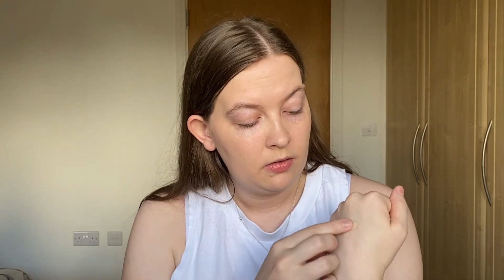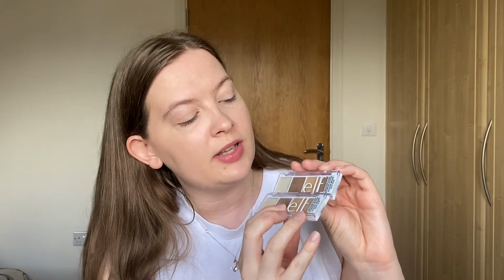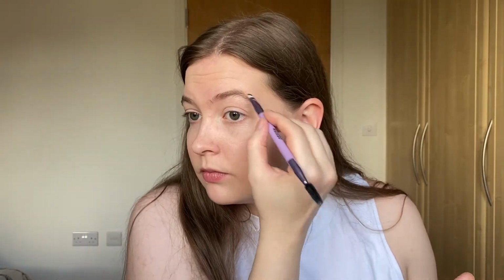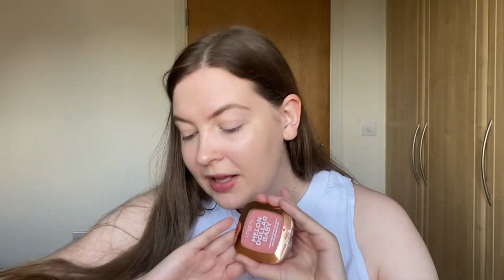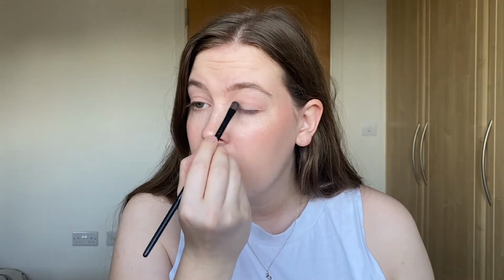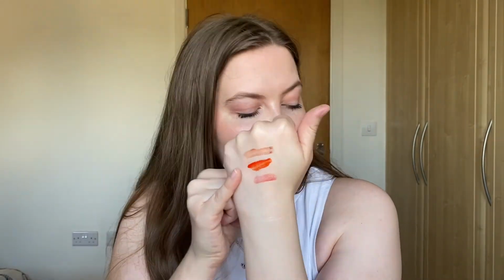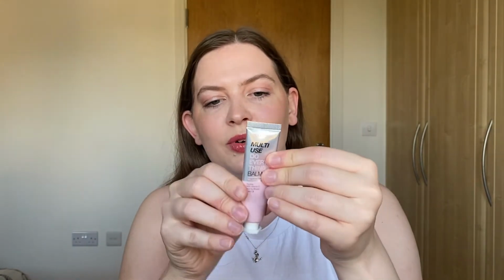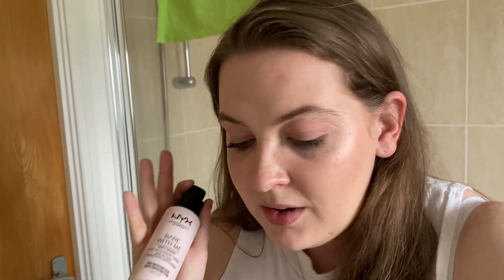TESTING NEW DRUGSTORE MAKEUP…first impressions and wear test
Hello and welcome! In today’s video, I am trying out (almost) a full face of new drugstore makeup, giving you my first impressions as well as a full day wear test. So sit back, relax and enjoy the video! X